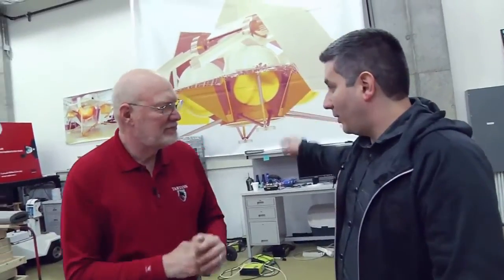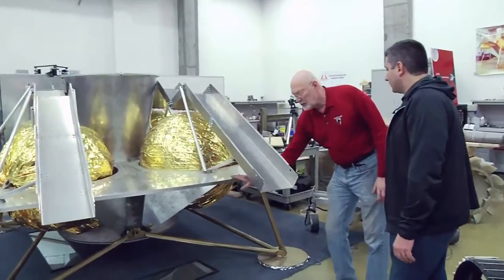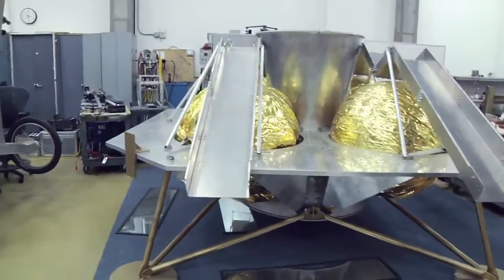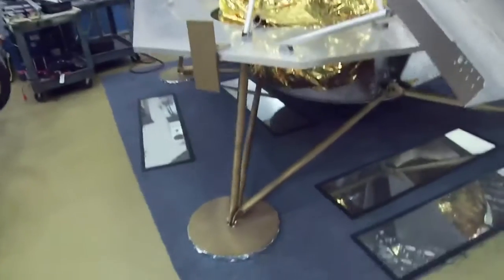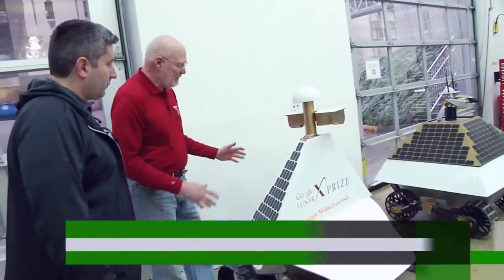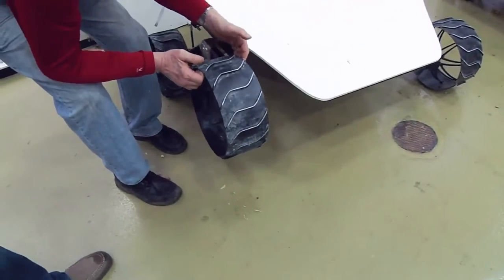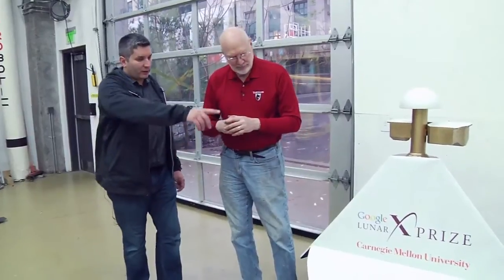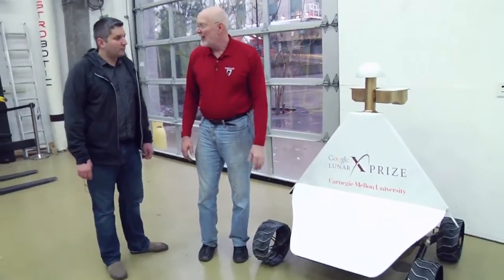Red Whittaker Leads Team in Google's Lunar X Prize Contest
John was able to get an inside look at Team Astrobotic's Lunar "Red Rover" in a quick conversation with Carnegie Mellon University robotics pioneer William "Red" Whittaker. Plan on following it's progress in competition June of 2015.